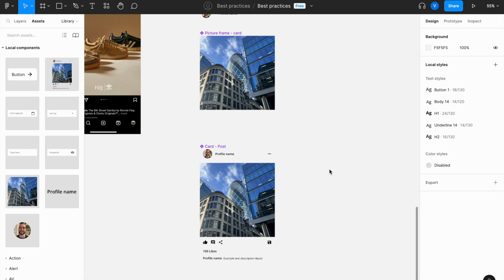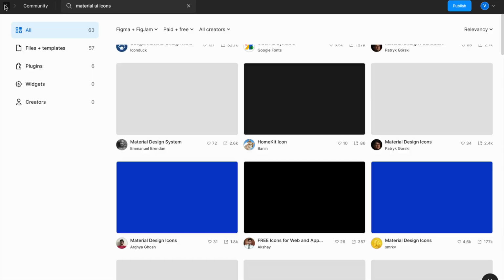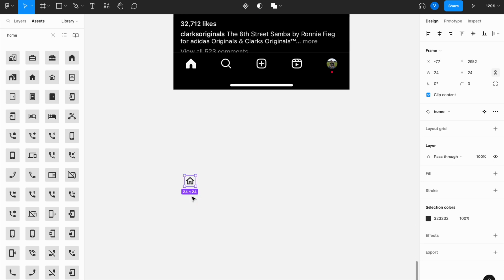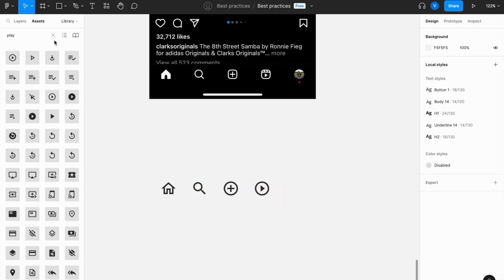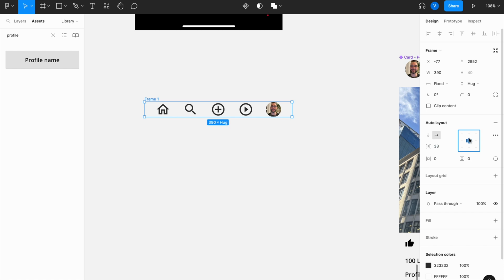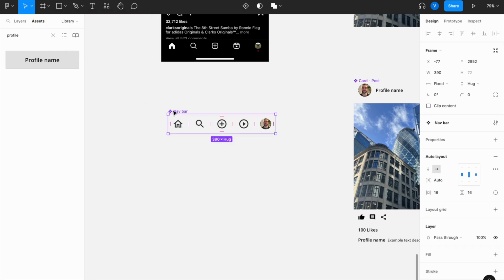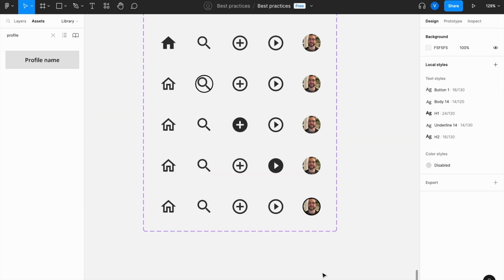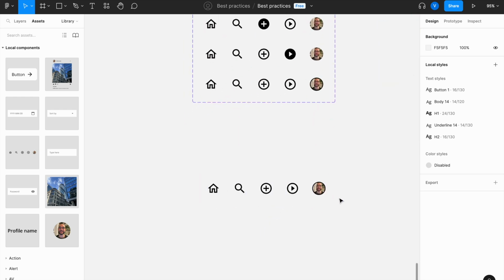Figma best practices: Episode 5. Designing a nav bar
This is the fifth episode of the series "Figma best practices".

In this episode, I show you how to a navigation bar with 6 icons and six variants. Each variant represents the different states that the navigation bar could be on, depending on what page or function the user is currently on.

Artist: FSM Team &  e s c p
Track: Autumn Dance